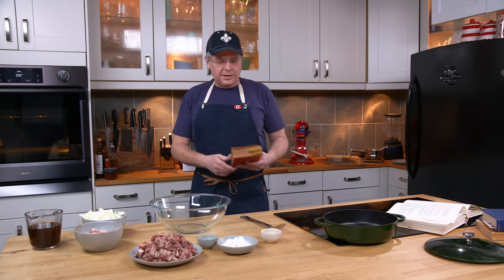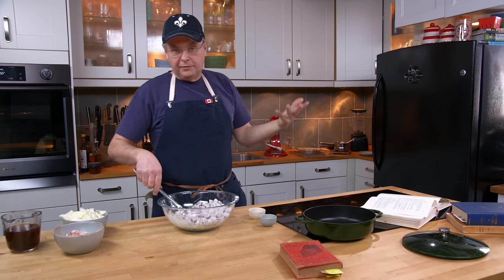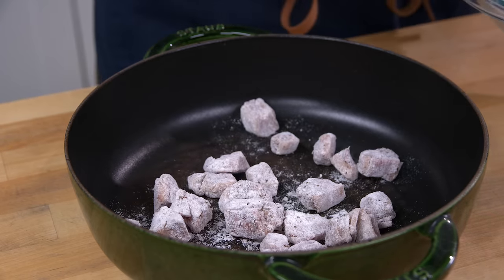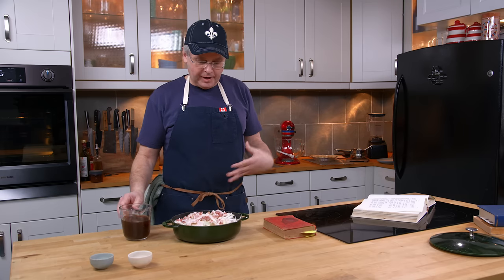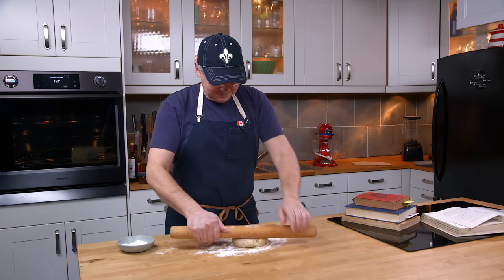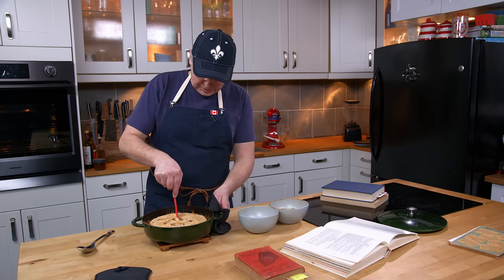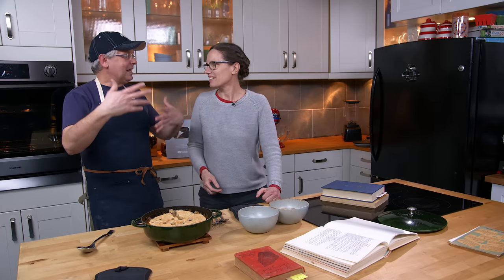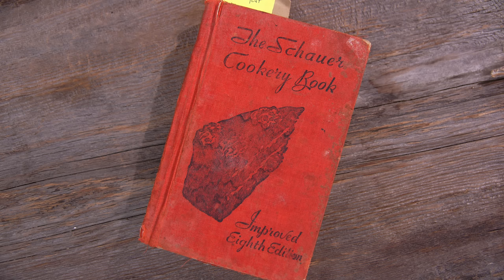1939 Canadian Pie From Australia, But from Quebec Recette Cipâte, But From England Sea Pie...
1939 Canadian Pie From Australia, But from Quebec, But From England...
This is one of those recipes that has a murky lineage. But the ingredients and name give us some clues that this was probably a misinterpreted Recette Cipâte, or Recette Sixpâte, or Recette Cipaille from Quebec, which is in turn a take on an old English Sea Pie recipe.

CANADIAN PIE.
Cut ½ lb. of bladebone steak into 3 inch pieces. Mince 2 rashers bacon and 1 large onion.
Roll steak in four, pepper and salt. Put a layer in buttered pie-dish.
Cover with minced bacon and onion. Place on second layer and repeat until material is used.
Cover with water.
Cover down closely with greased tin or another pie-dish; or casserole lid if cooked in casserole.
Place in moderate oven 1 ½ hours. Remove covering.
Cover with batter pastry or short pastry. brush over. Bake for 1/2 to 3/4 hour in good oven till brown.

If you want to send cookbooks:
Glen Powell
AJAX
ON
Canada
L1S 0E9